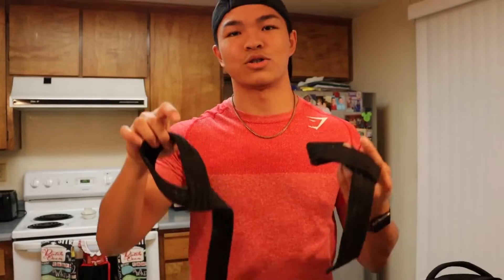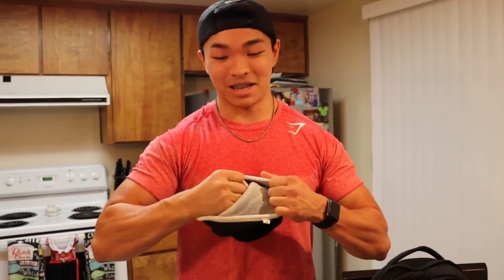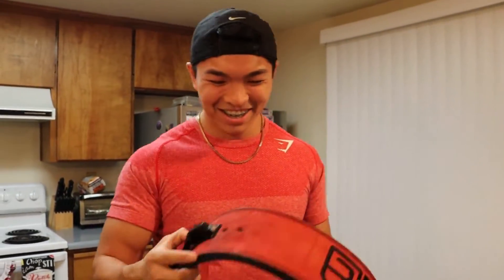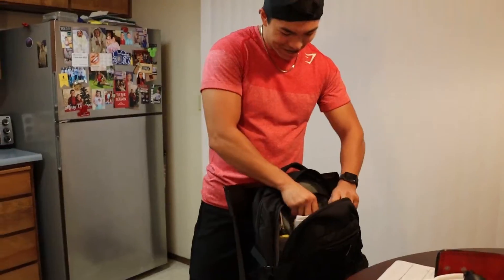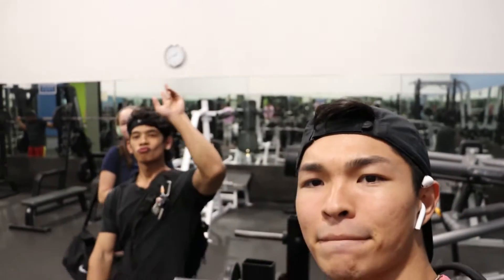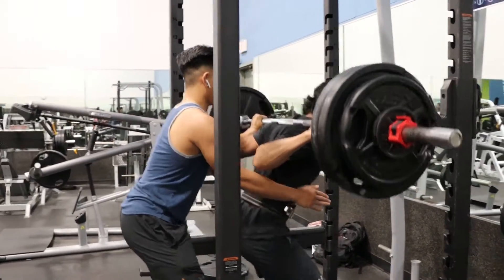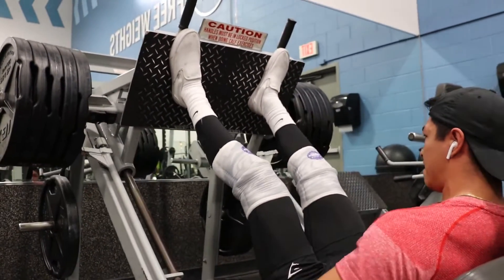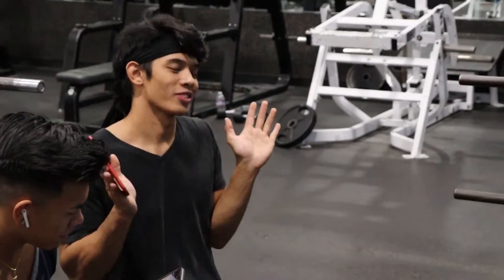GYM BAG ESSENTIALS | 405LB SQUAT FOR A DOUBLE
Hey guys! Today I'm going to show you another leg day for us! Gabe and I hit some awesome PRs and I'm really proud of how far we've come. Hope you guys enjoyed!

Allan's: @_AllanBautista
Gabe's: @CoconutGabe
Ralph's: @MyManRV
Vince's: @Ayoblaine